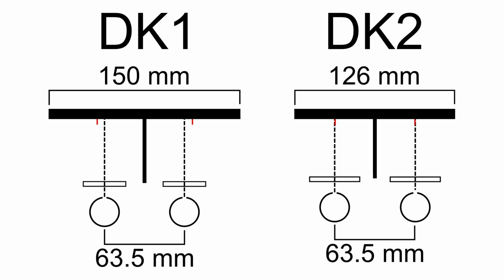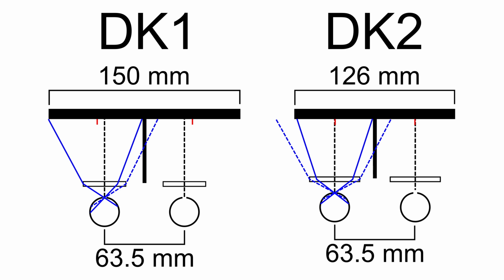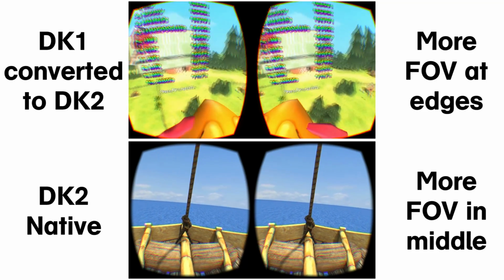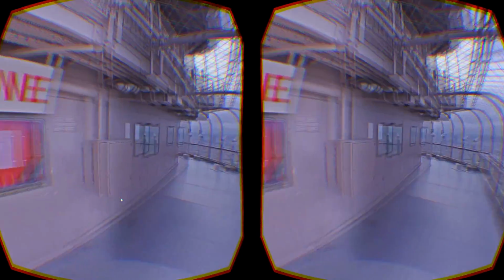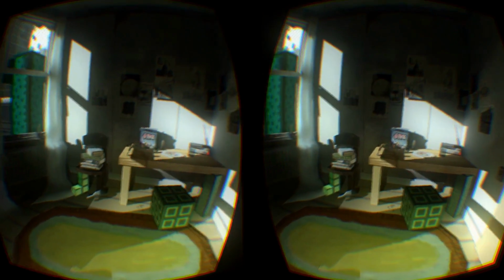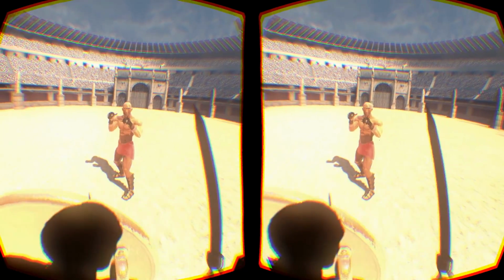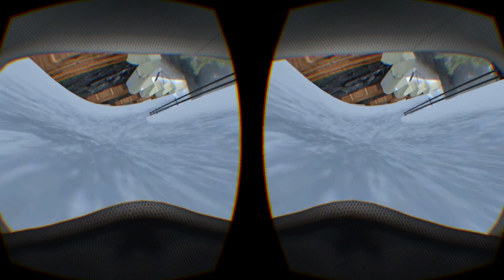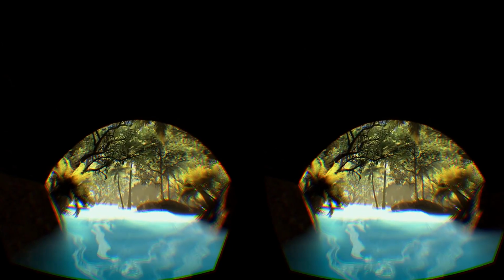FOV: DK1 vs DK2 + Convert DK1↔DK2 videos with unwarpvr!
In today's episode we compare the field of view (FOV) of DK1 and DK2 with diagrams, show how to convert between DK1 and DK2 videos using the latest version of unwarpvr (download below), and re-visit some of my favorite DK1 classics that have not yet been ported to DK2, except now rewarped for viewing inside the DK2!

Use it to unwarp DK1 and DK2 videos for monitor viewing, warp conventional videos and 3D videos for DK1/DK2 viewing, and convert between DK1 and DK2 videos!

Demos in this video in order:

Chicken Walk
Lava Inc.
RiftCoaster
Oculus Google Street View
Lunar Flight
Blocked In
RedFrame
SNES9x VRcade
Oculus Maximus
Hydra Cover Shooter
Crashland
Skeleton Rush
The Room
3D Parking Simulator
Affected
Rest & Relaxation
Anamnesis